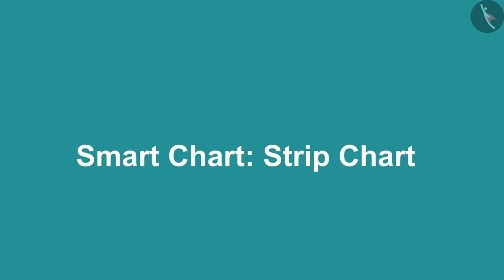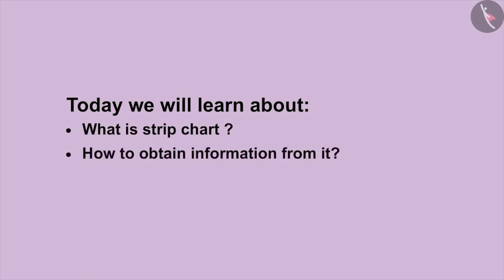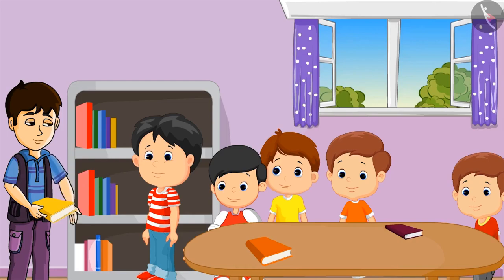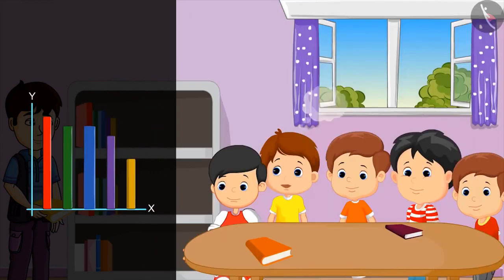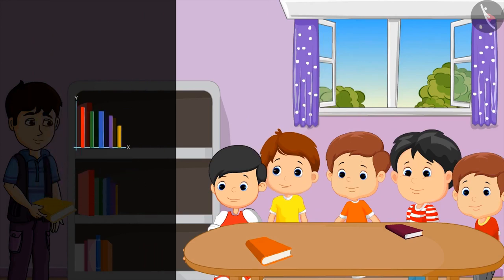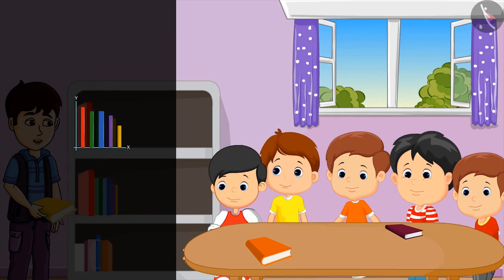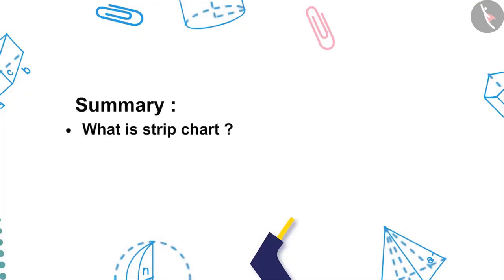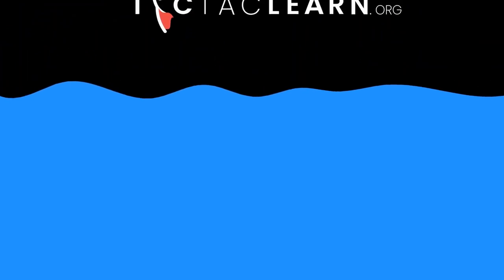Strip chart | Part 1/3 | English | Class 4